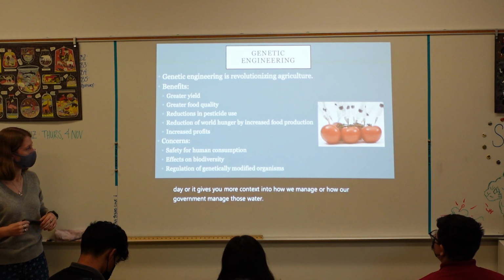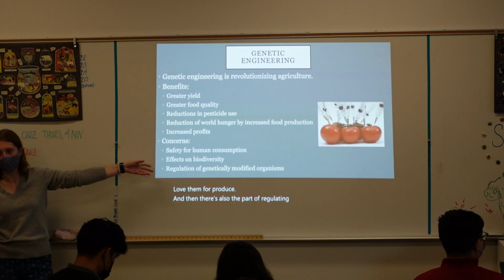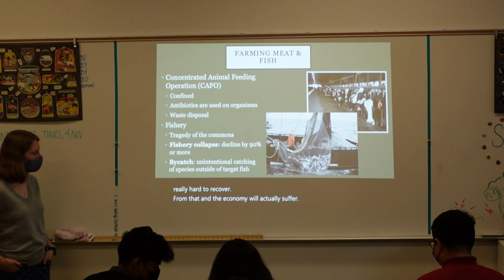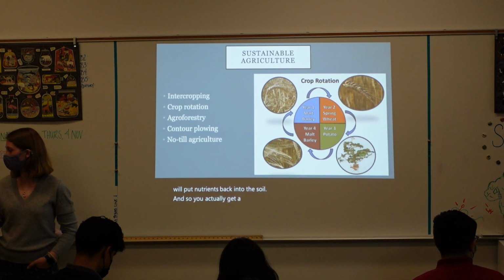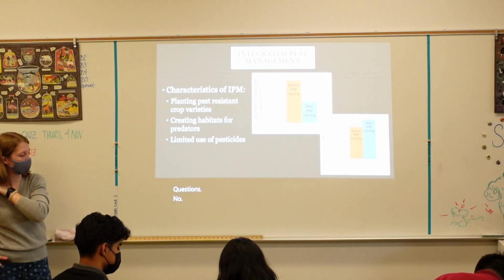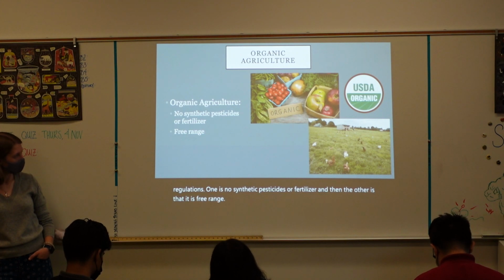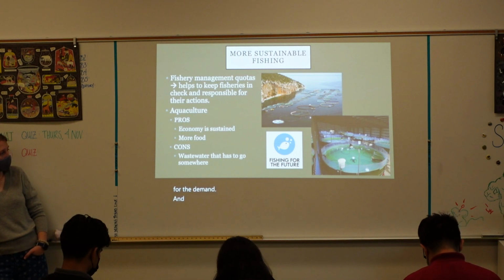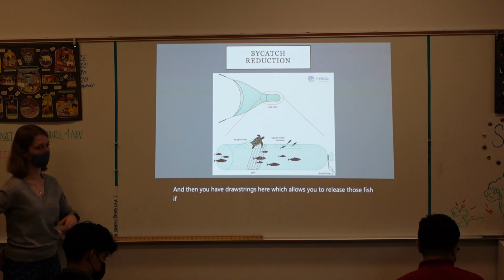APES Module 5 - Land and Water Use II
A continuation of the lecture about Land and Water Use.